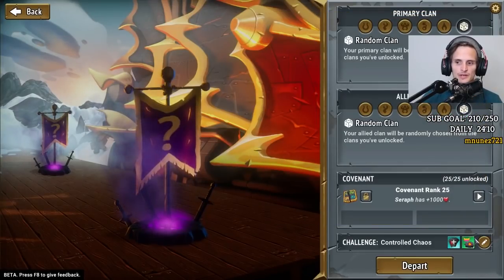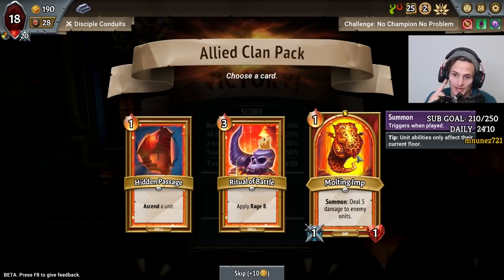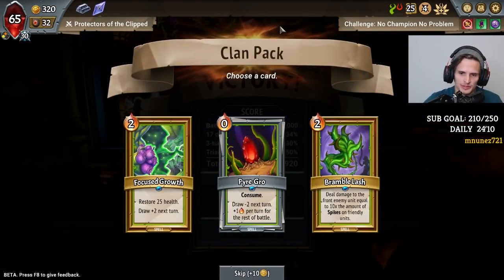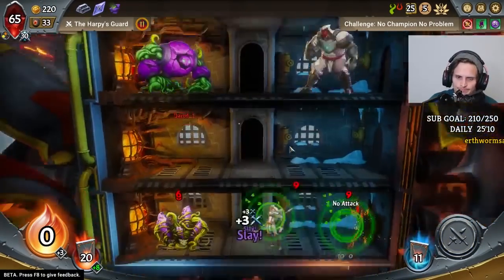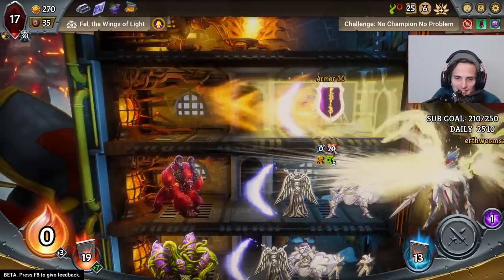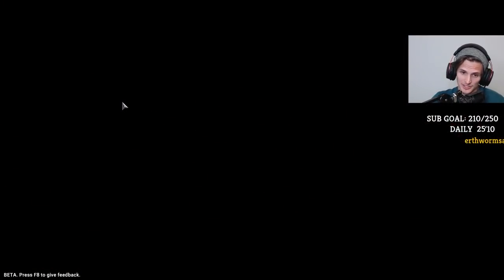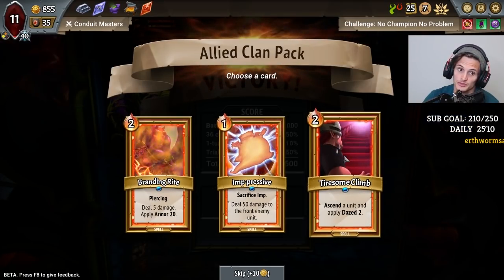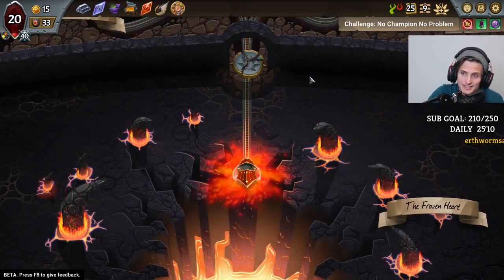No Champion No Problem Challenge! | Monster Train Covenant 25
In this Monster Train Covenant 25 Expert Challenge, we do the No Champion No Problem conundrum. We don't get a champion, but we get a few mutators to help us out. Enjoy!